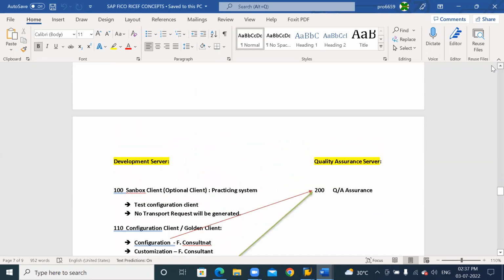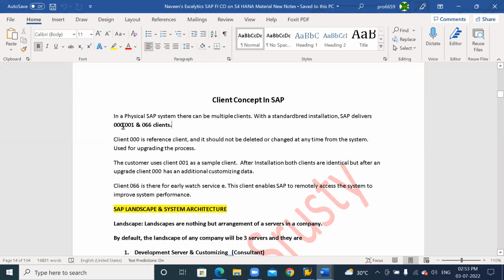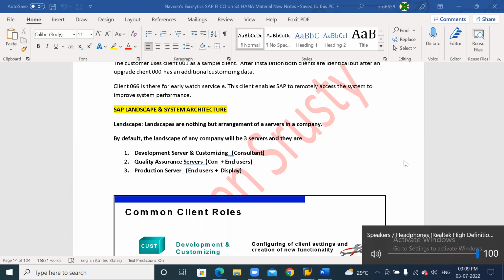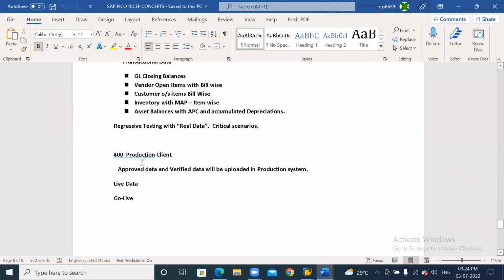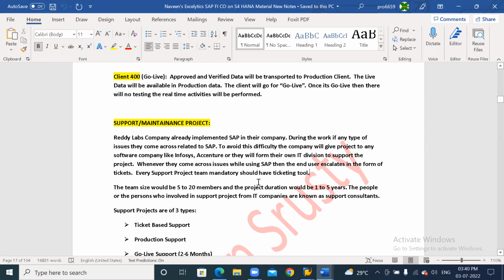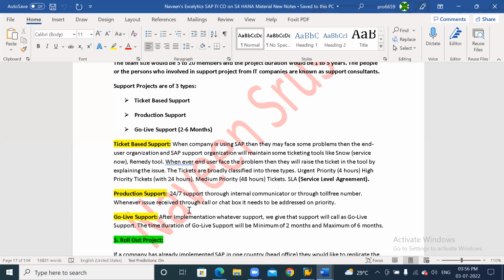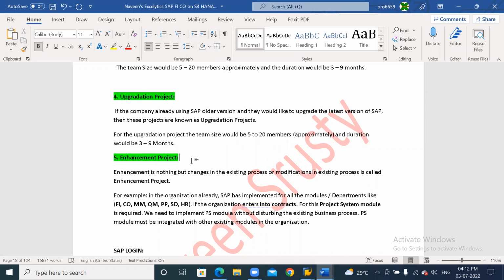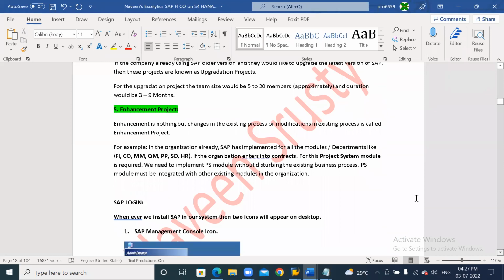Day 7 SAP FICO S4 Session 03 07 2022